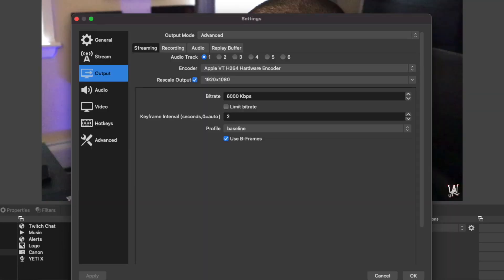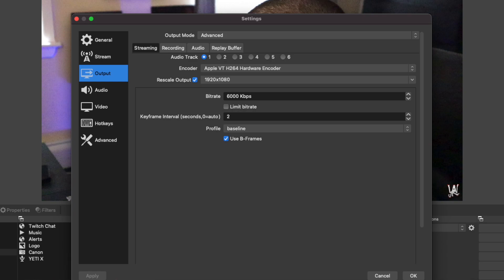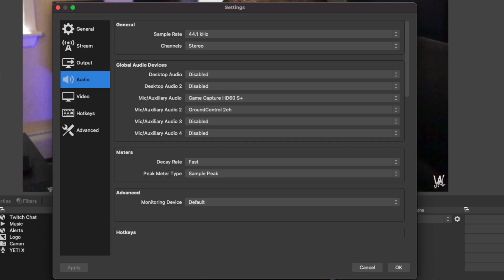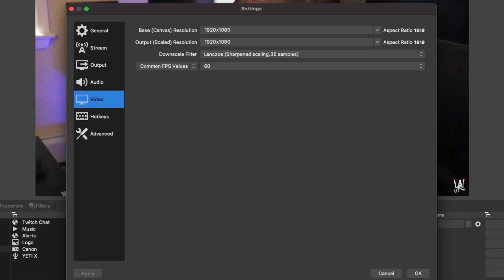BEST OBS STUDIO SETTINGS FOR M1 MAC USERS!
If you are looking to stream from your console to a Apple M1 Mac Mini, Macbook Air or iMac these are the settings that worked for me in OBS Studio.